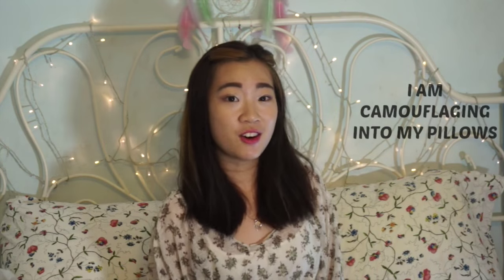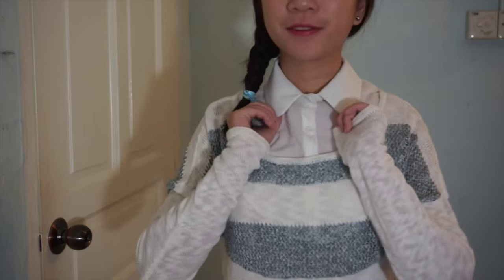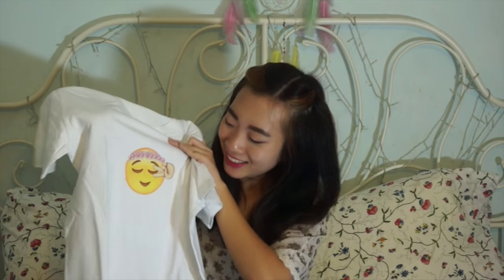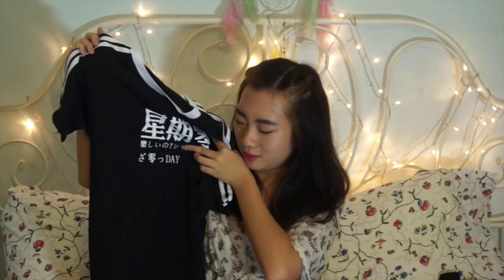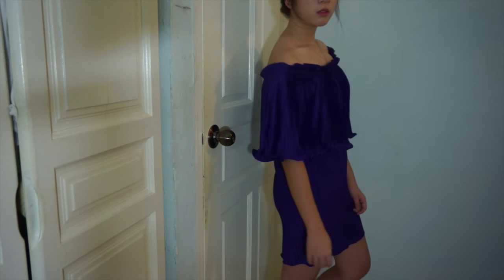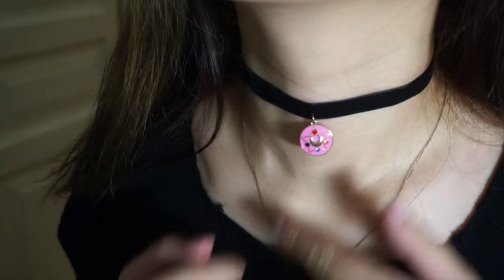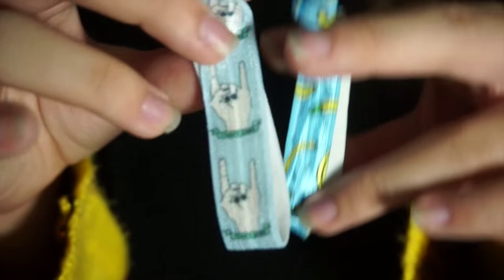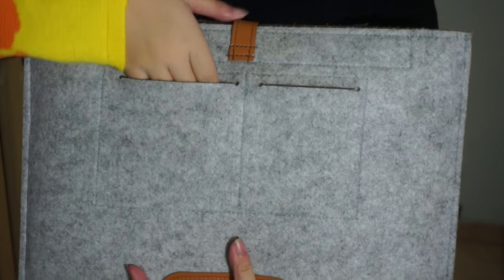HUGE TAOBAO HAUL | TRY-ON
The major school project has started before the start of our holidays. So I might not post videos up as regularly but here's a haul for y'all! :)

I love shopping on Taobao! If you're looking for an agent, you can always try 65daigou.com